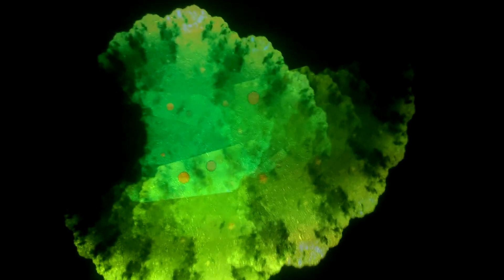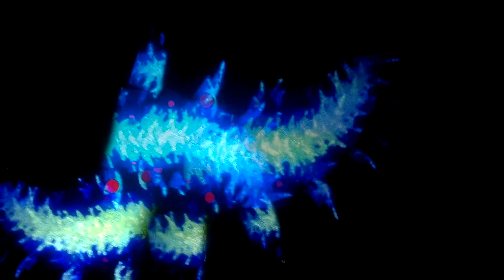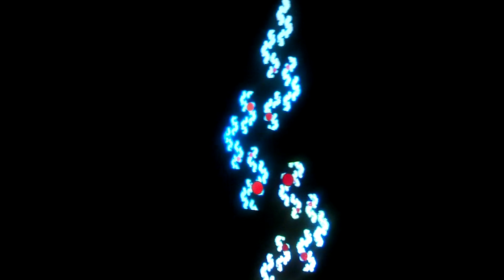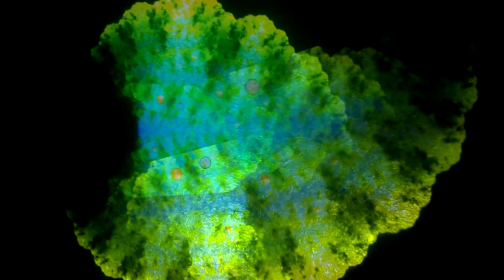Live Fractal Projection: 19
My very first Three projection Fractal.   This very organic seashell like fractal was created by combining 3 light projections into a feedback loop.  a disruption of any of the three projections cause the fractal to transmutate into various configurations without having to move the projectors allowing for a more hands off interactive experience. an observer can alter the shape of the fractal simply by moving around the room.  This effect is created by first making a small fractal using two light projections and then adding an additional projection layer into the feedback loop in just the right way to create a larger more complicated fractal.  Basically you are using one fractal as the seed for the other.  Once this is complete interrupting any of the three projection beams will create this stunning transition.  This video documents early experimentation during the creation of an Interactive light installation titled "Enter Time Loop"  which will be displayed for the first time Nov 17th 2012 at The Spirit Room in Fargo ND.  A larger more polished work will be available for permanent installations in the Spring of 2013.